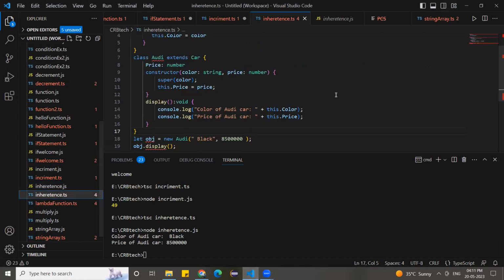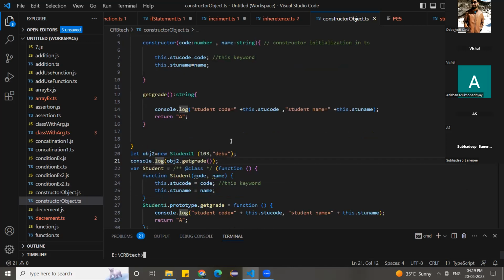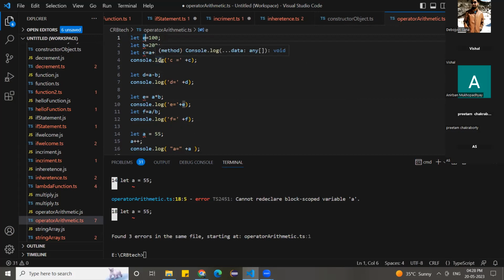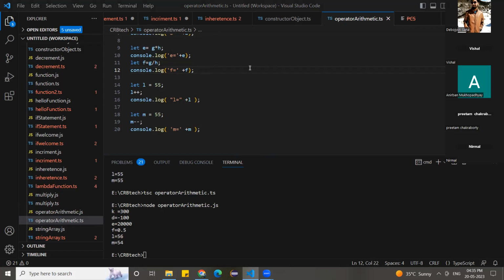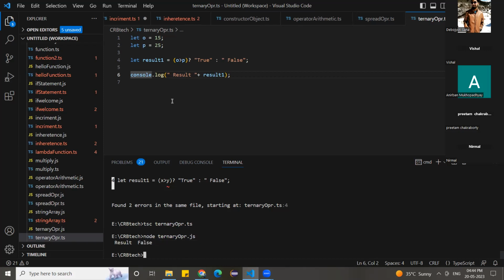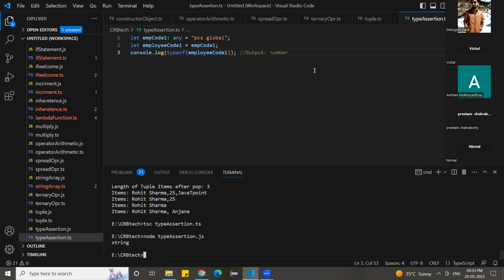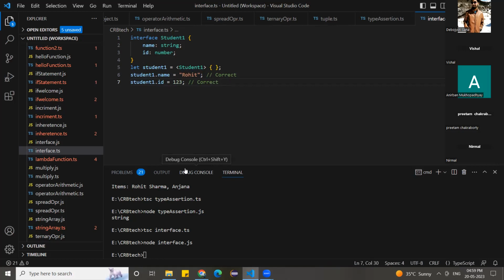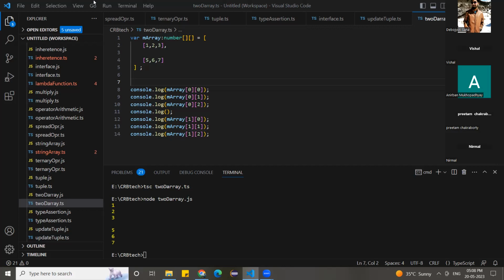Angular Session 2 as on 20th May 23 | PCS Global Pvt Ltd| by Debojyoti Saha